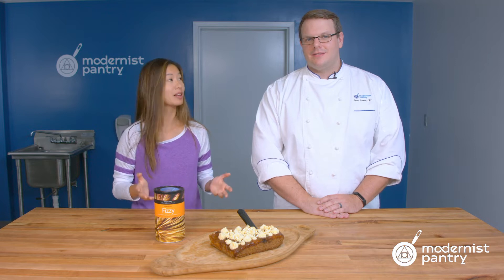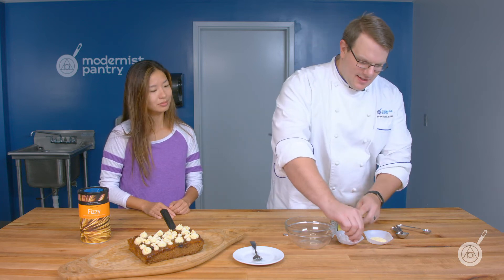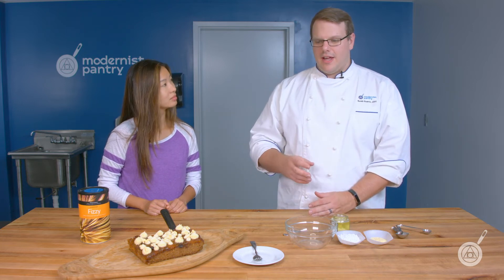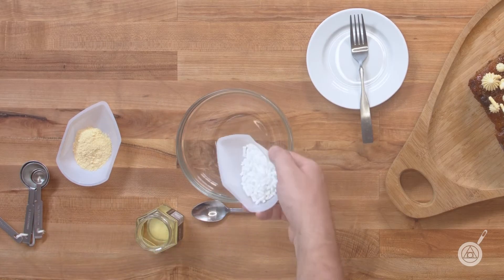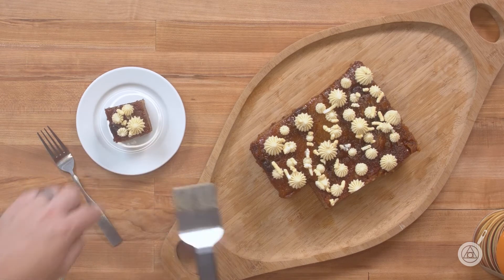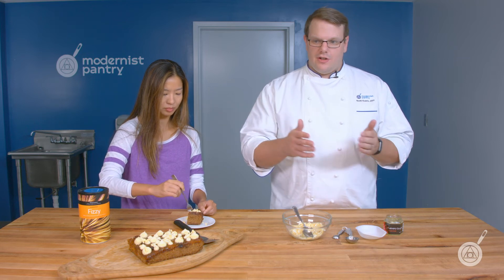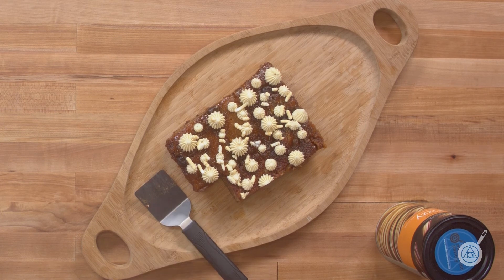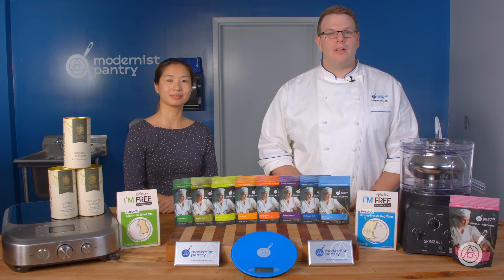Texturas Fizzy: Culinary Effervescence. WTF - Ep. 169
Aside from the bubbles tickling your nose from a cold flute of champagne, we don't often come across effervescence as part of the dining experience. Fizzy's unique ability to, well, fizz, when it's added to your dish creates a playfully unexpected sensation on the palate. On this week's WTF Scott and Janie explore what you can do with FIzzy to add a fun new dimension to your dishs.

Recipe Links:
Pineapple Upside-Down Cake

Product Links:
Texturas Fizzy

References From This Episode You Might Like:
WTF - Culinary Crystals